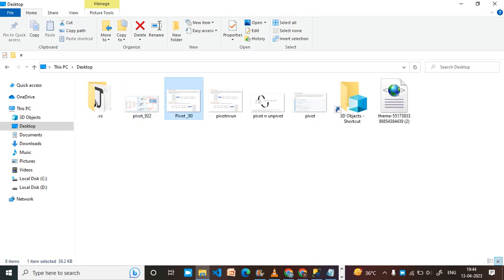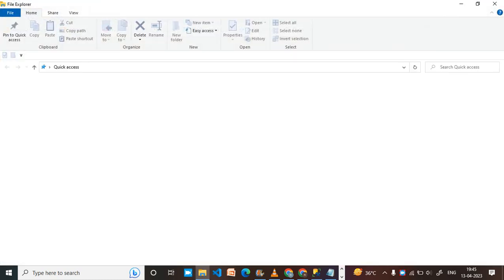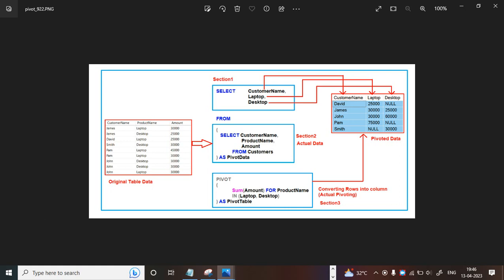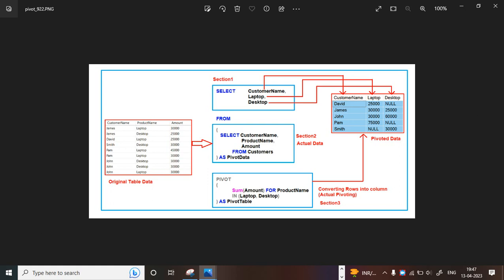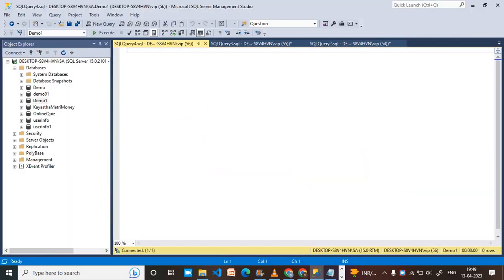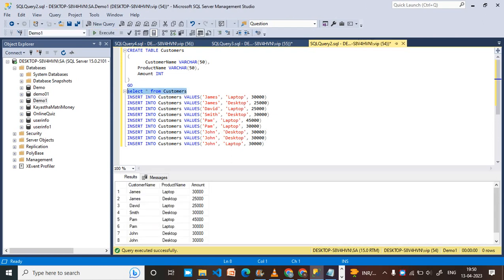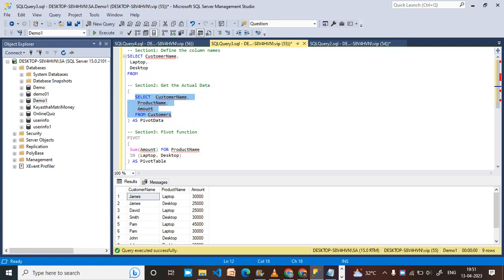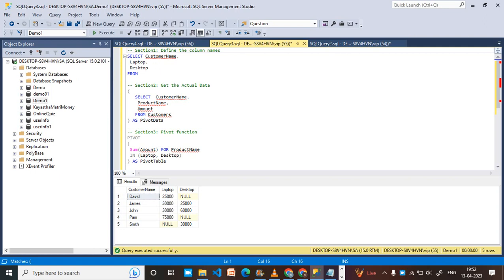Pivot pivot table in sql serve interview questions pivot table in sql server management studio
pivot table in sql server

pivot table in sql,

pivot table in sql server interview questions,

pivot table in sql server management studio,

pivot table in sql server with example,

pivot table in sql server without aggregate,

pivot table in sql server w3schools,

pivot table in sql server with group by,